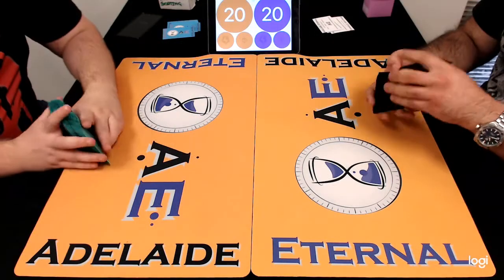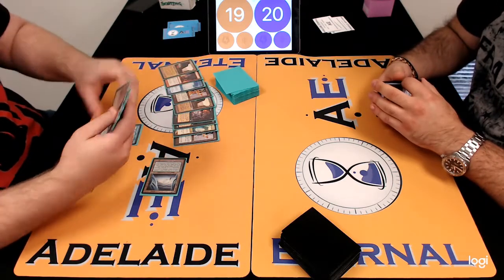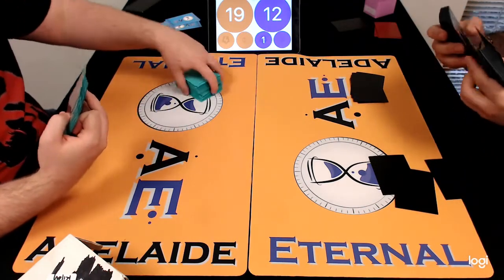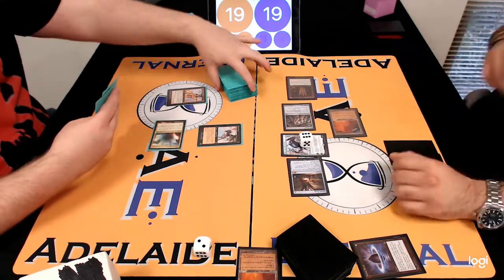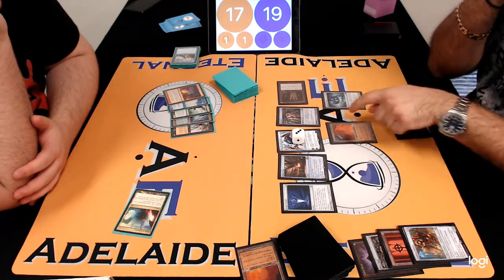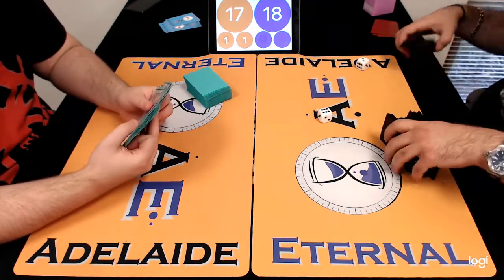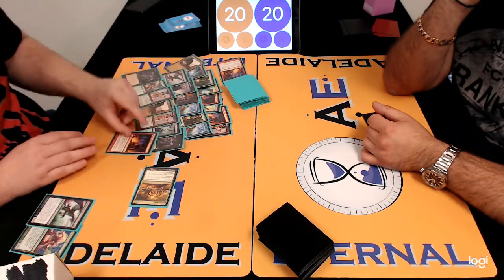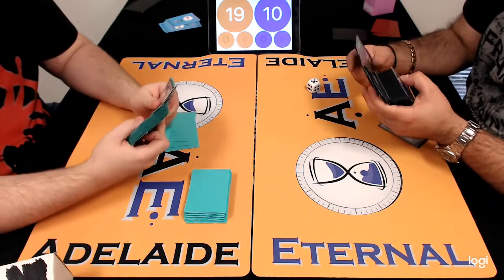Legacy 2019 Nov (R 1/4) – Karn-Forge vs Dredge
Adelaide Eternal
Legacy
November 2019

Round 1 of 4 Swiss rounds

Nick Savidis  vs.  Riley Beck
(Karn-Forge Combo vs. Dredge Combo)

For information on our monthly eternal tournaments in South Australia, Adelaide Eternal run tournaments in the South Australia region, rotating through Legacy, Highlander, and Vintage on a monthly basis.

These are community-run events, allowing the use of play test (‘proxy’) cards, and the entry fees go straight in to the prize pool in the form of dual lands and other chase eternal staples. Please enjoy our video coverage and you can access Top 8 deck lists for Australian 7-Point Highlander.

If you’d like to learn more about our next scheduled event, you can visit us to check this month’s calendar. We aim to continue promoting the vibrant eternal metagame here in South Australia!

Commentators: Beckett Wolfe & Dr Sarven McLinton
Composition: Dr Sarven McLinton
Graphics: Dr Sarven McLinton
Original Theme Music: Jackson ‘JtMP’ McCall-Pearce
Logo & Template Design: Dr Wesley Mc Ternan